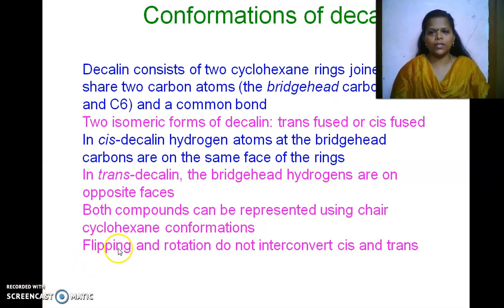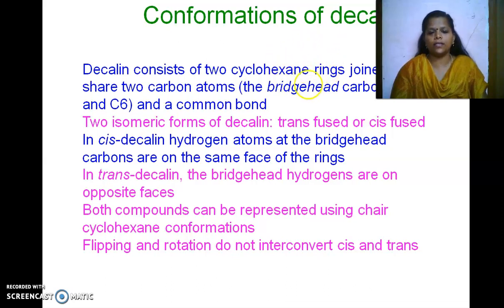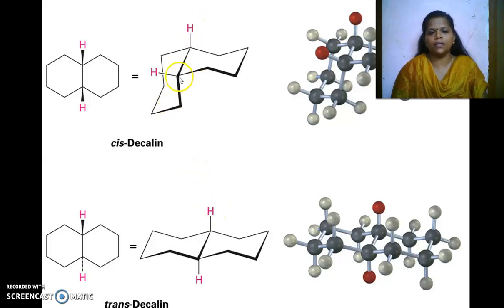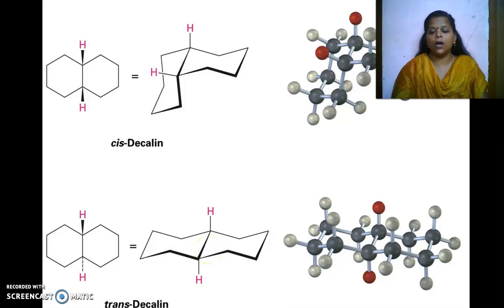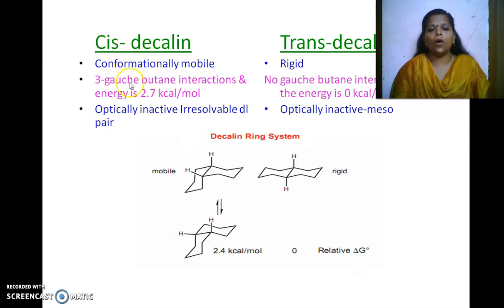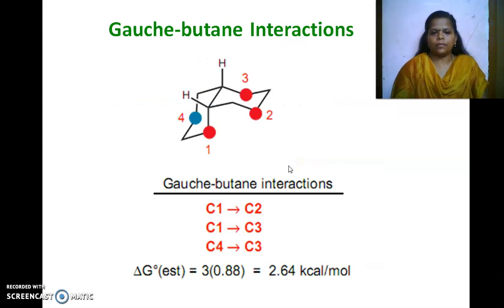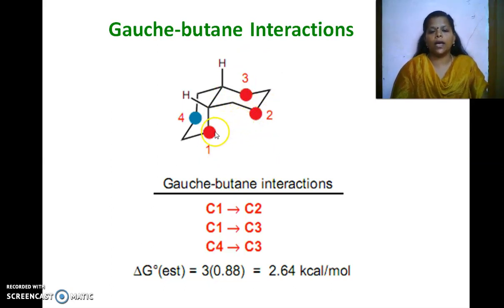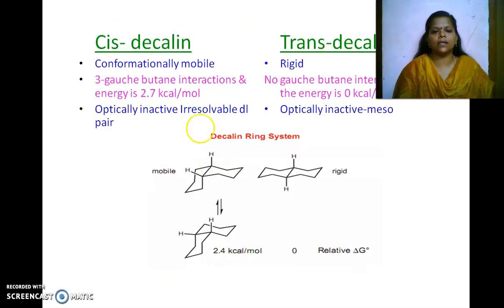Conformations of decaline